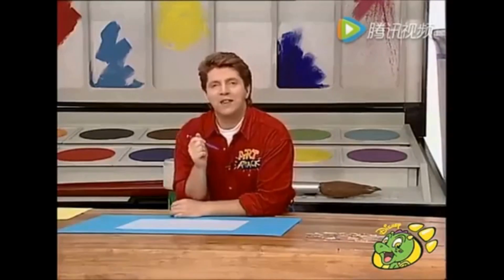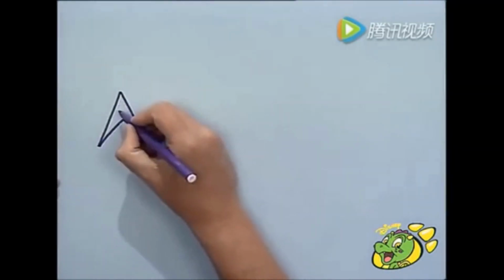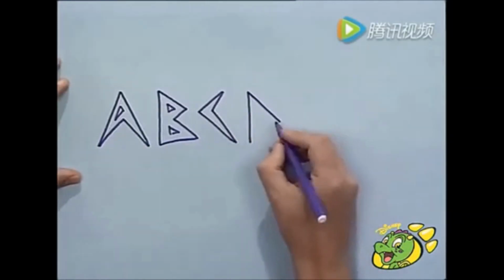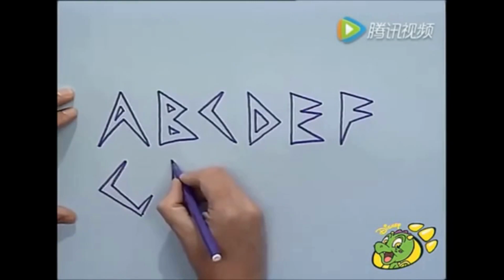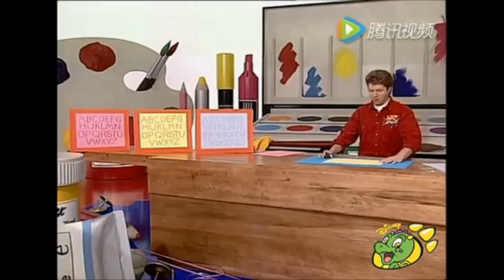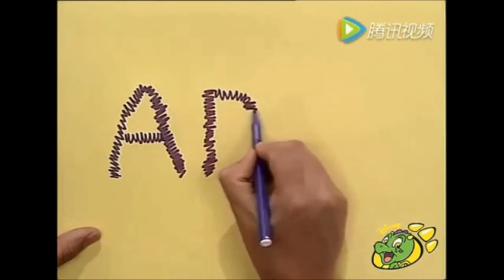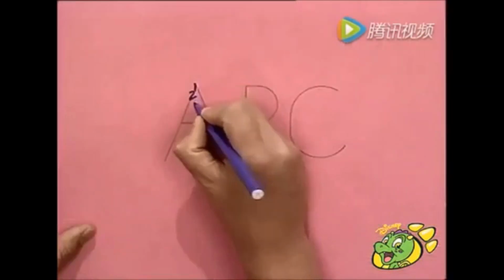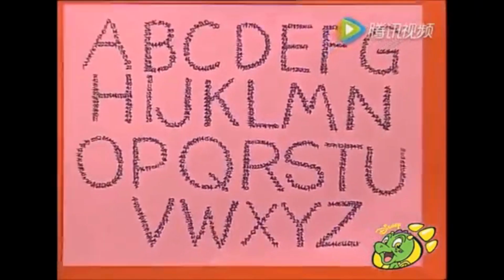Art Attack - Series 7 (1995), Episode 6: “How to Deisgn Your Own Font” [HD/HQ]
Try designing your own font!!!